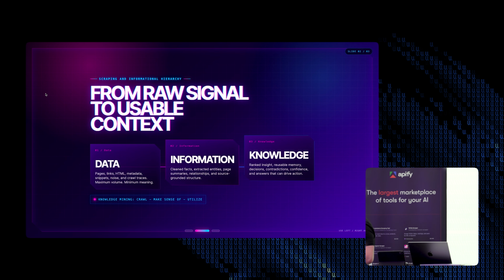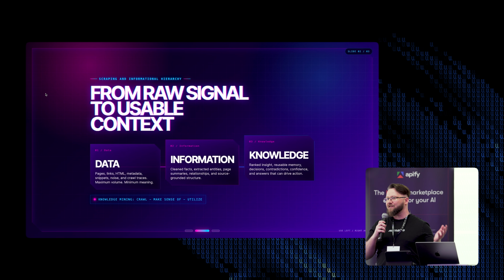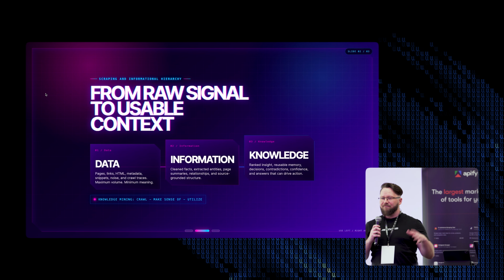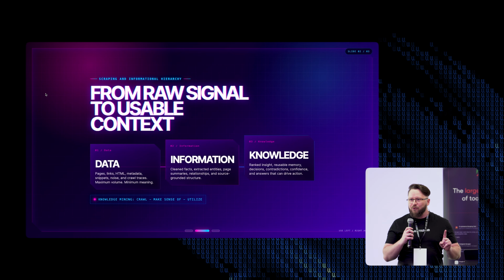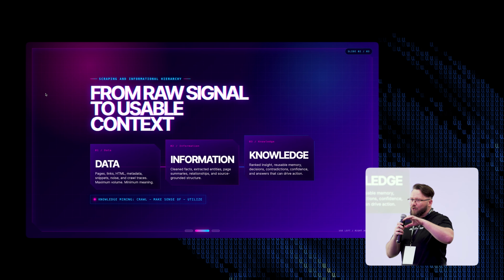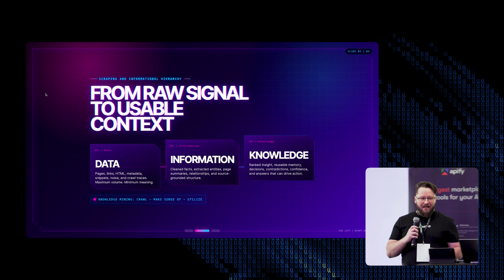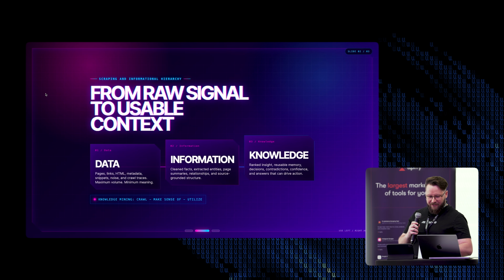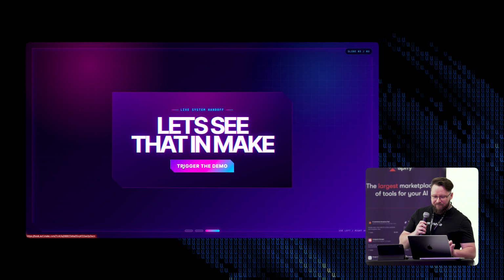Make demo | Josef Večerník | Prague Crawl 2026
Josef Večerník is Head of Engineering for AI and Integrations at Make.com. A hands-on engineering manager and full-stack developer, he has worked through nearly every IT role, from tester to systems engineer to software architect, and specializes in LLMs, knowledge graphs, simulations, and digital twins. Previously CTO at 2REALISTIC, he is a strong advocate for engineering culture. Based in Prague.